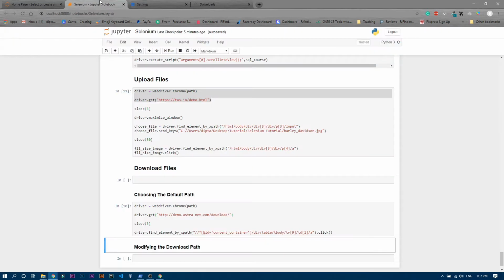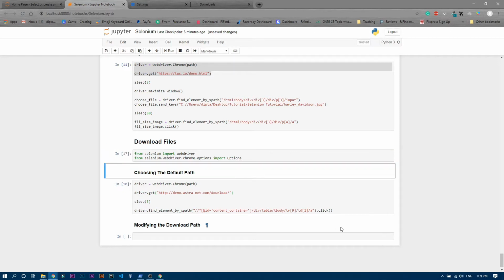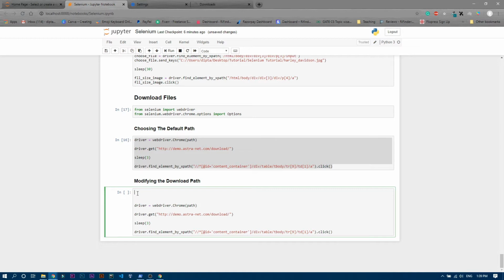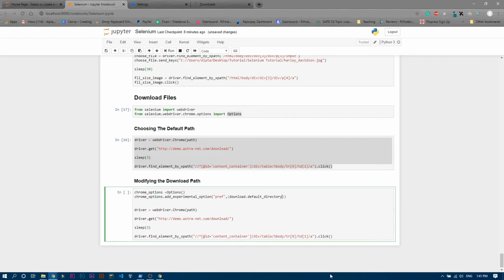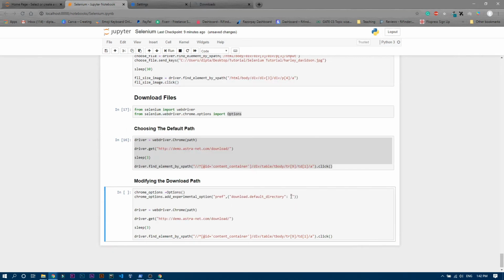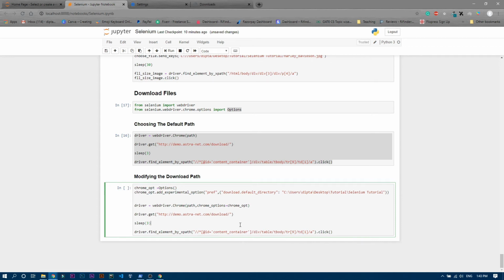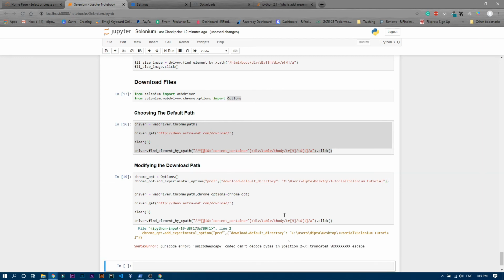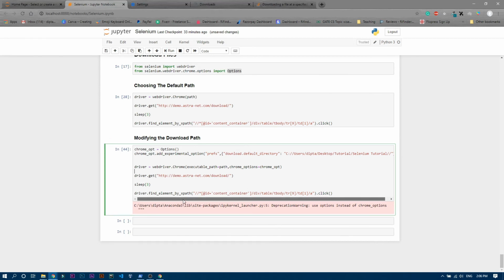Download in A Specific Path | Selenium Tutorial 19.3